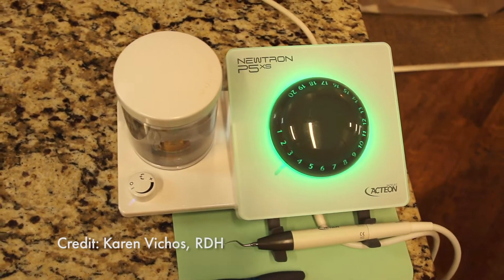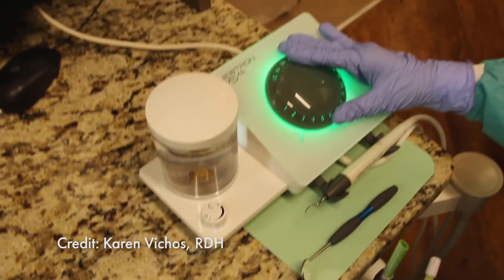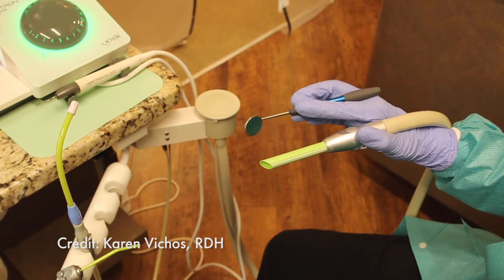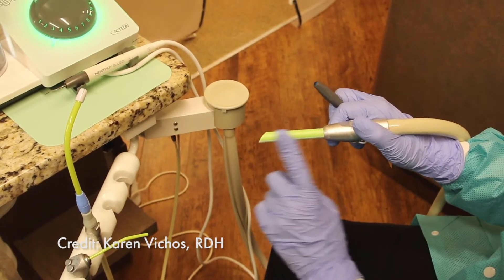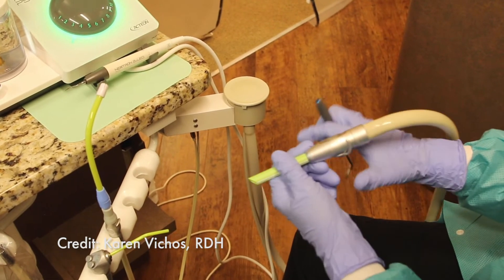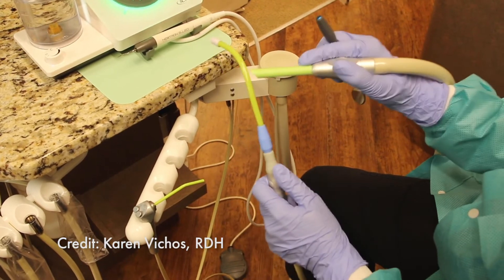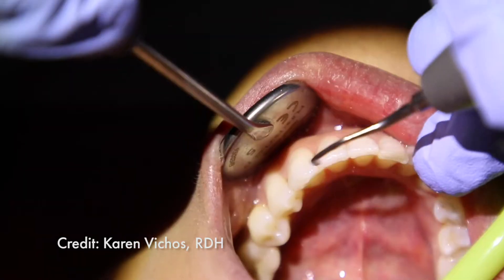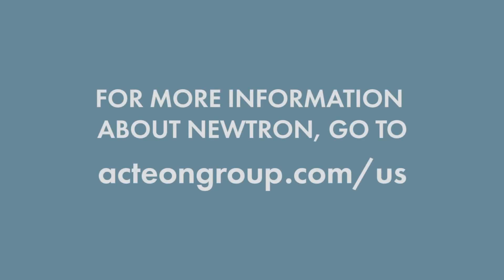Total Protect with NEWTRON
Use NEWTRON P5 XS BLED with HVE to help reduce water splatter. Learn how to help fight COVID-19 with ACTEON solutions including NEWTRON, Piezotome CUBE, Imaging solutions and more

Credit to Karen Vichos, RDH for the footage used in this video.

Schedule your online demo at any time with any of our clinical or imaging specialists: